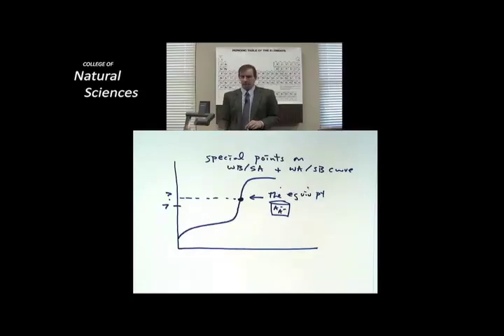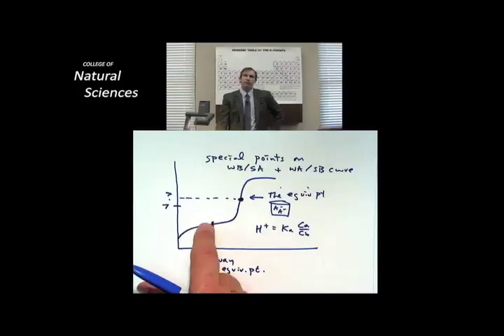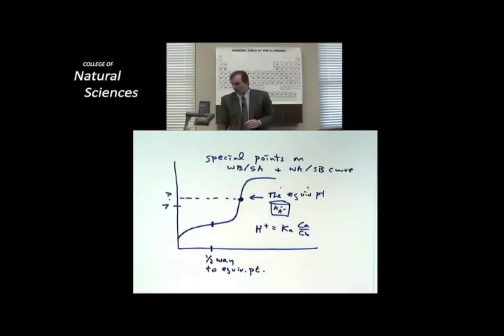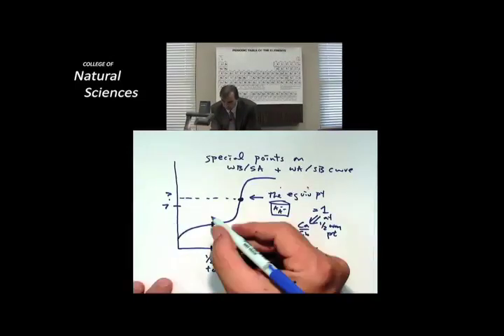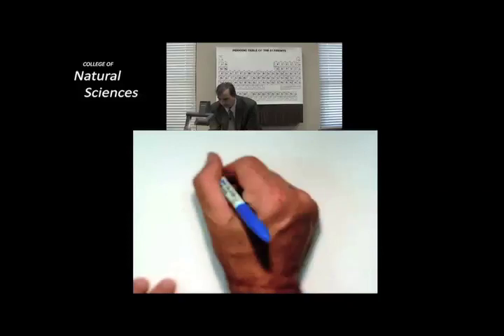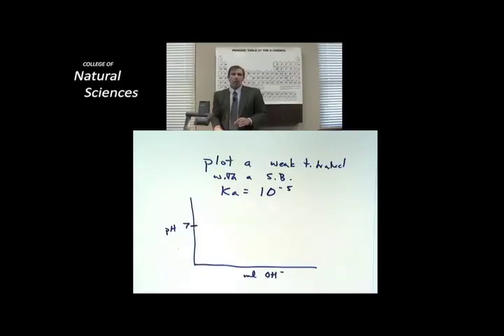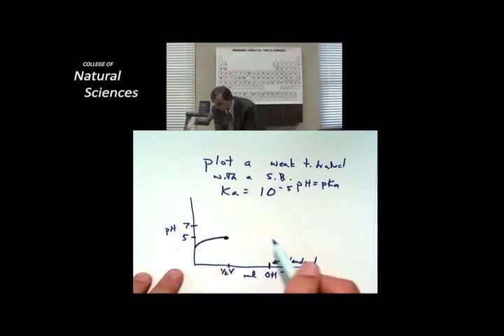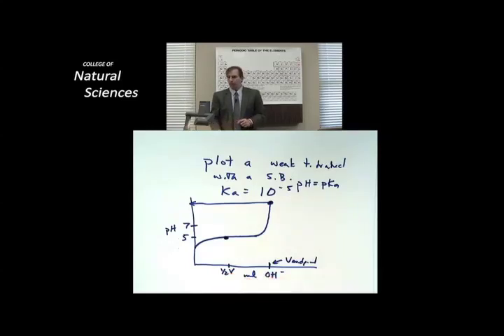Lecture 13 Part 13 The half equivalence point for weak titrated with strong